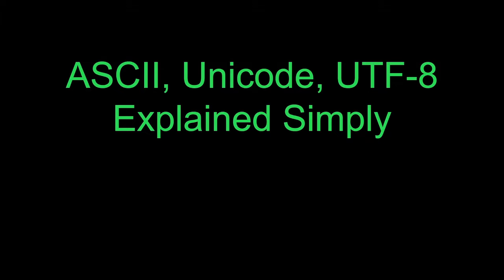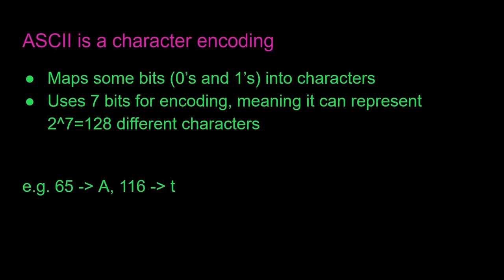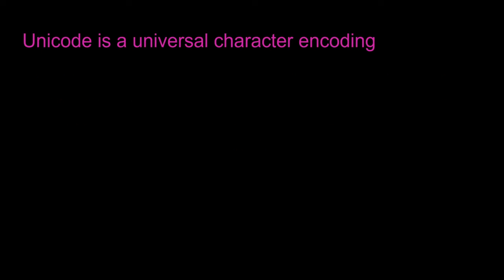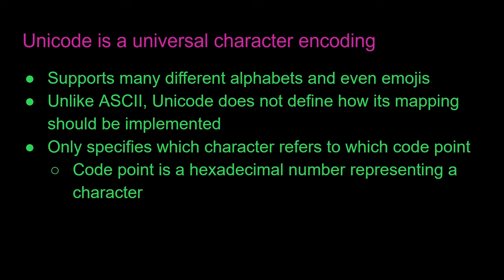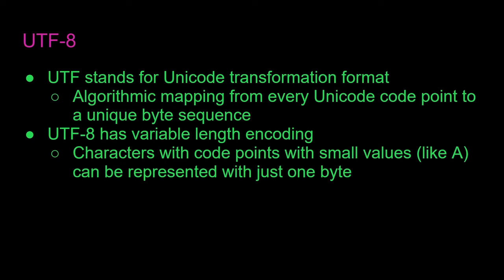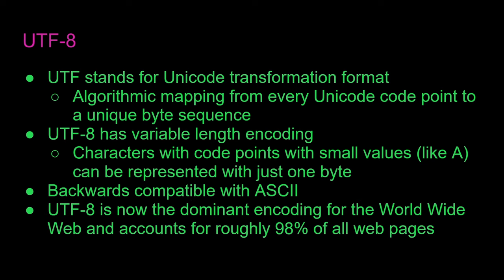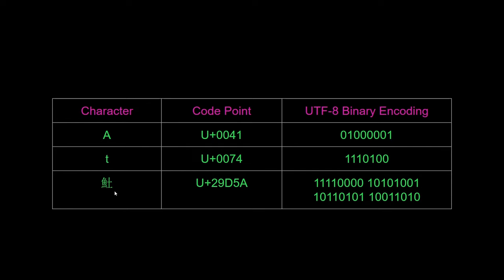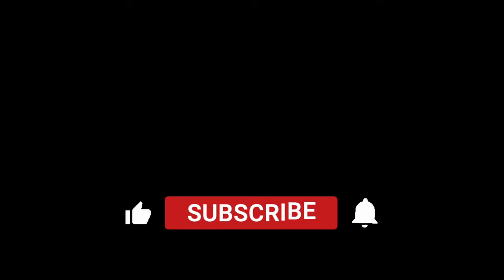ASCII, Unicode, UTF-8: Explained Simply